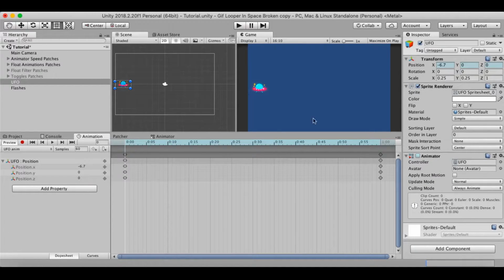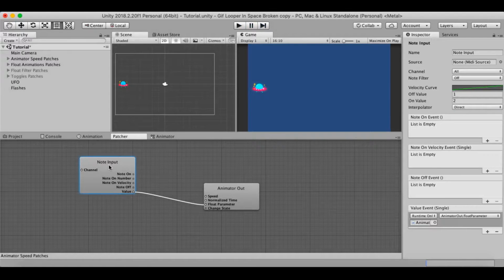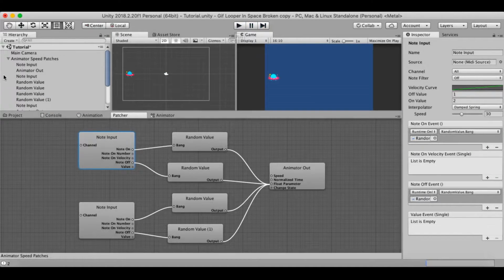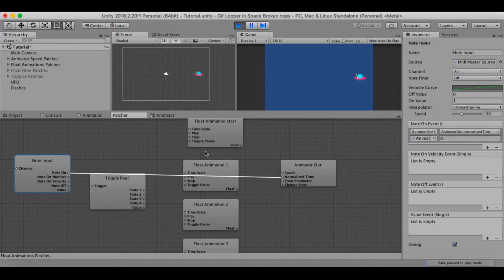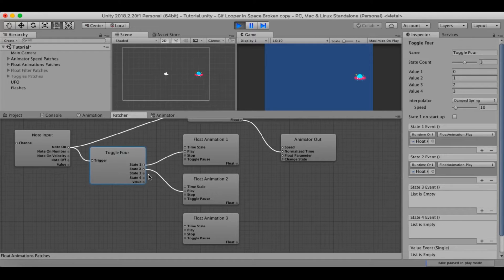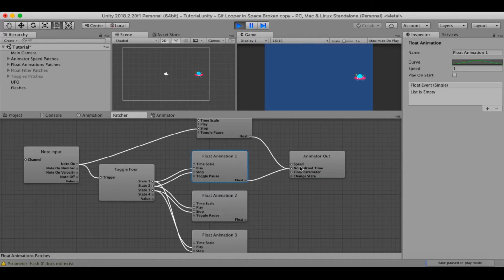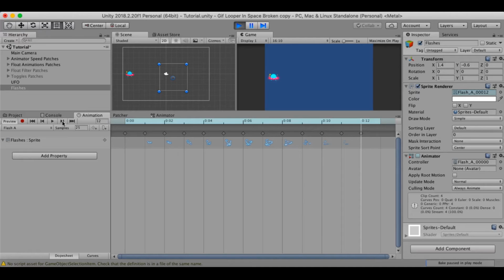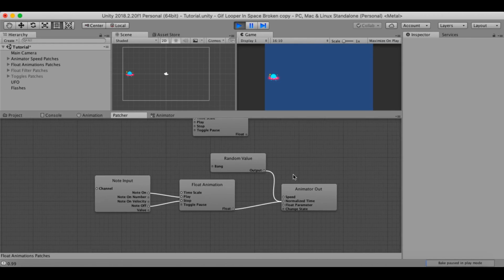Op-z Videolab Advanced Series: Klak Patches...(Animator Parameters, float animations)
Klak Patches Discussed (Animator parameters, float animations and normalized time)

Quick tip for looping the animation curve, just right click on the curve point and select looping

There will be more in this series, Videolab and Unity is vast, hopefully this sheds some light on  how to use the Klak system in videolab.

Videolab Creator Stijn made this video, check out his paks here!